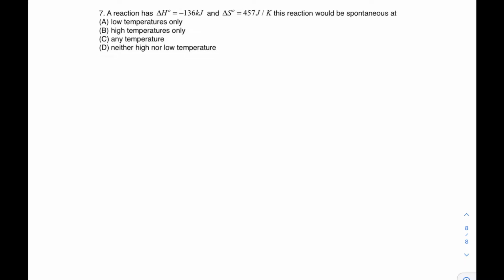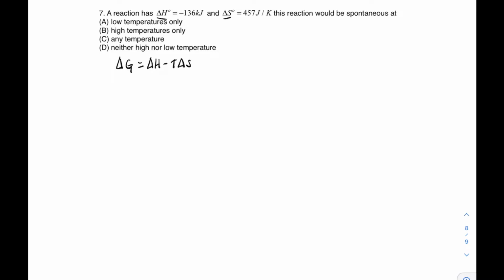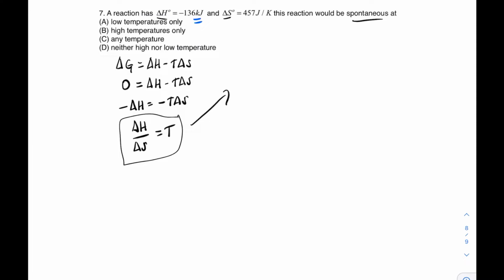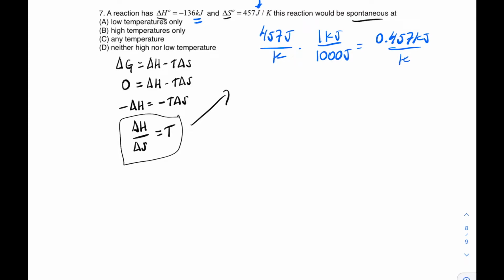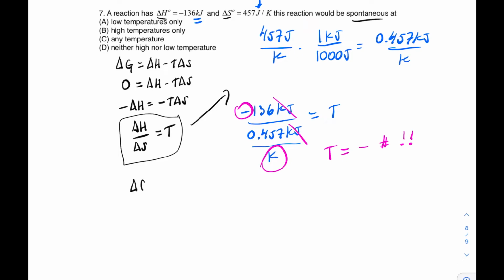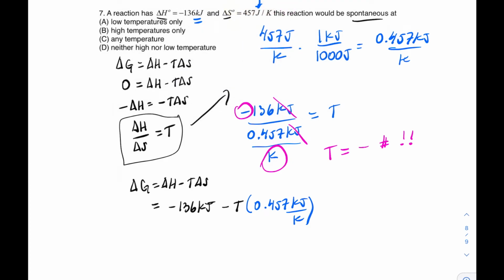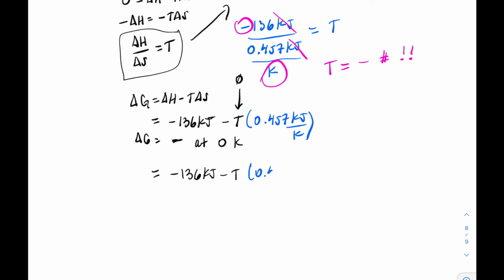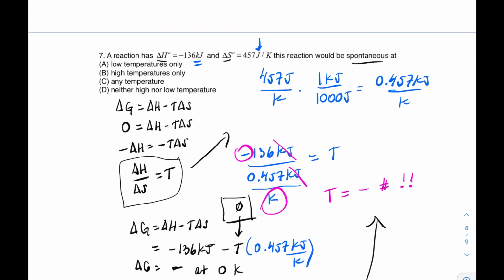Gibbs Spontantous Temperature Calculation - Sample Problem 4.7